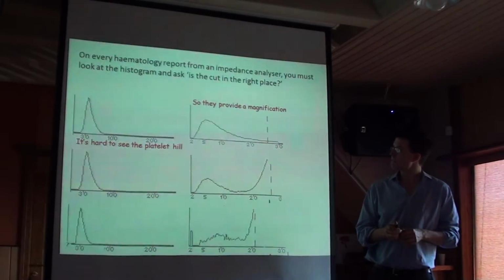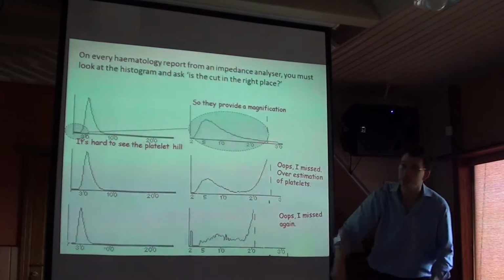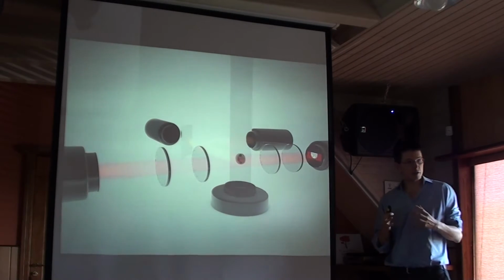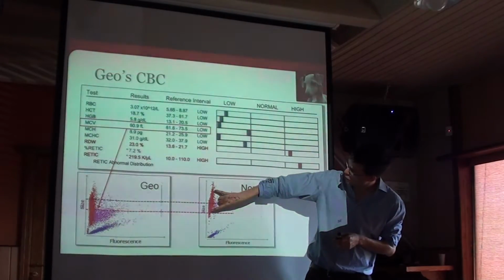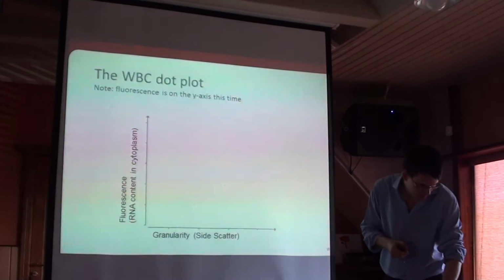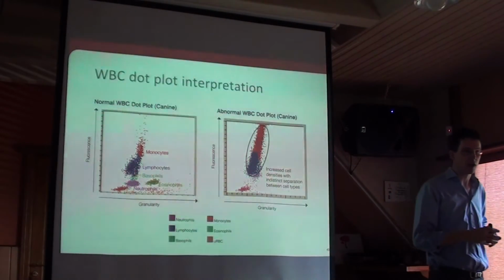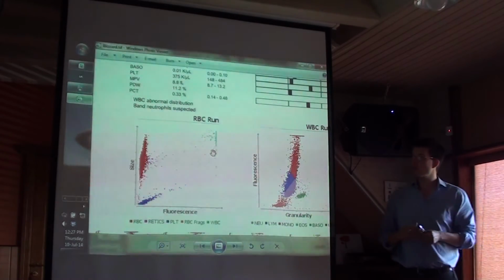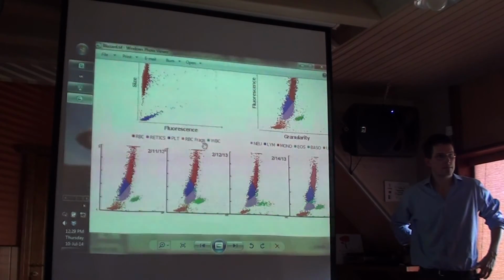19 nippi, kuidas hematoloogia vastusest rohkem informatsiooni välja lugeda 6.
Lektor
Graham E.A. Bilbrough
Loengut tõlgib Janne Orro